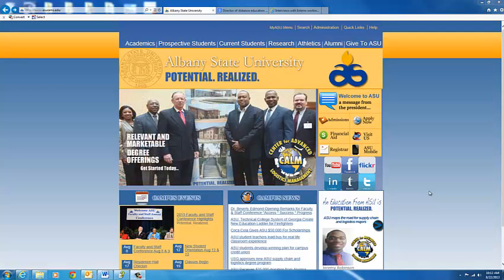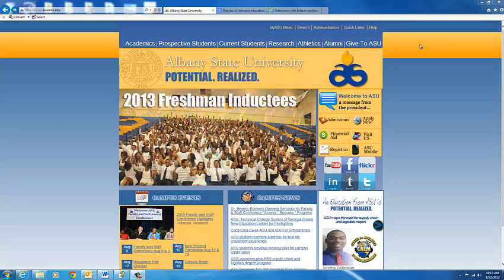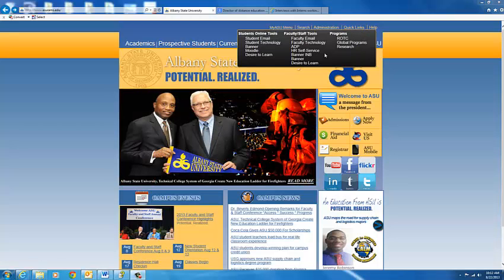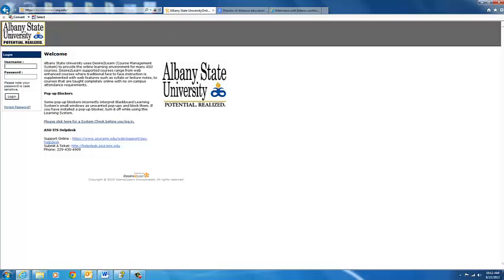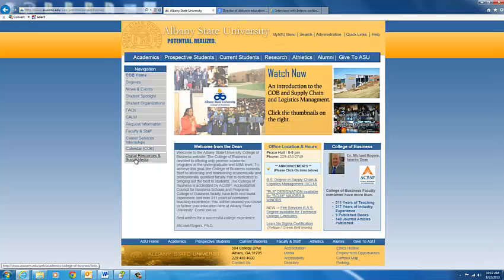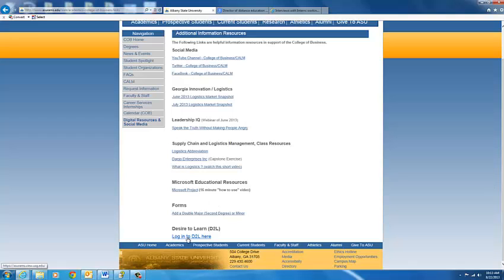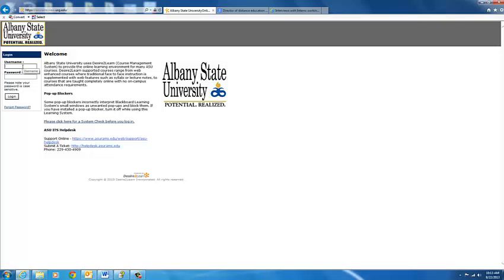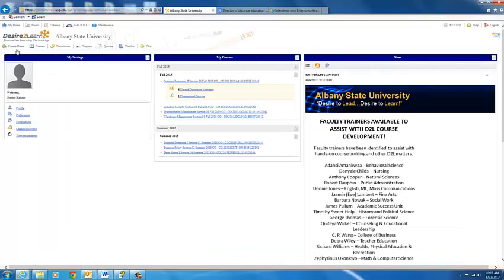D2L Login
Albany State University Desire2Learn Login